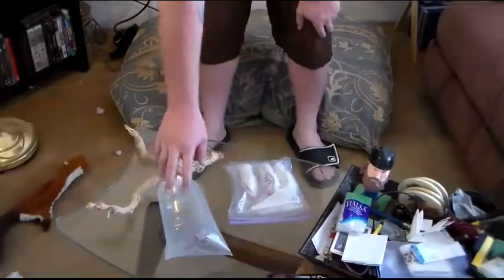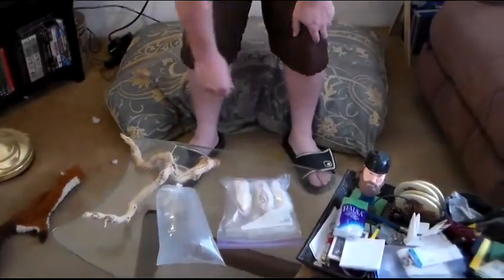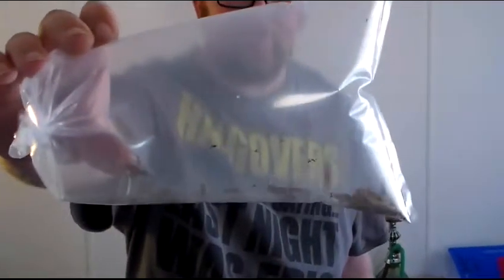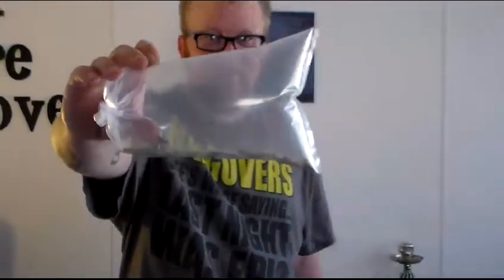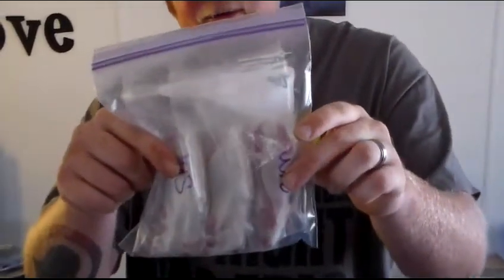Free reptiles stuff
Ball pythons